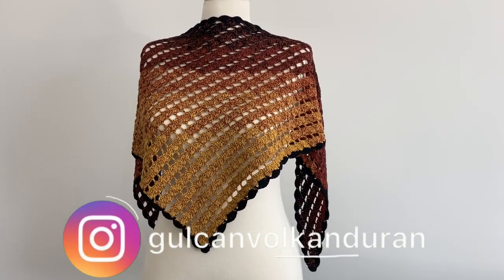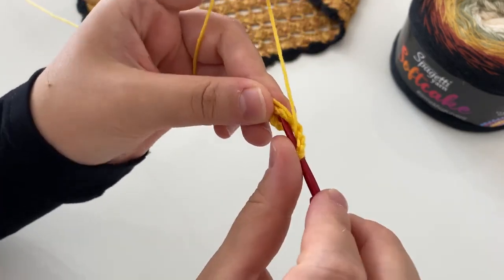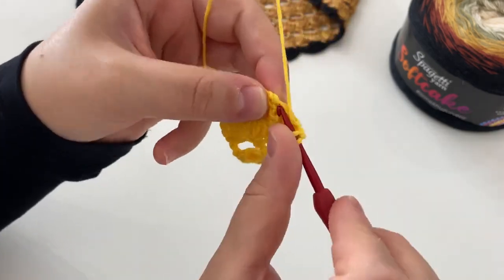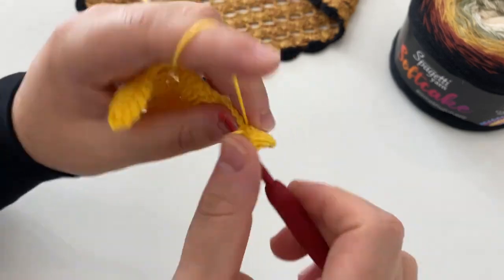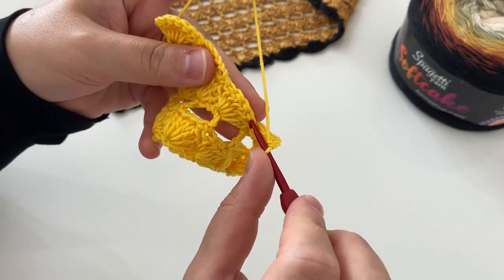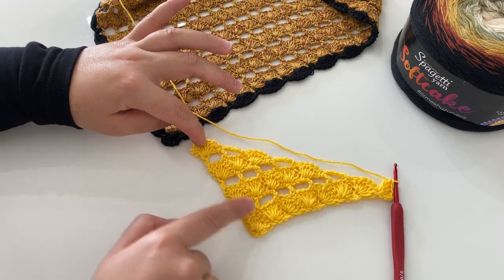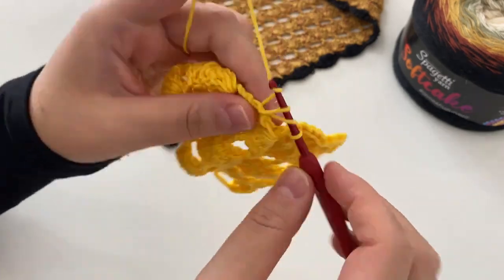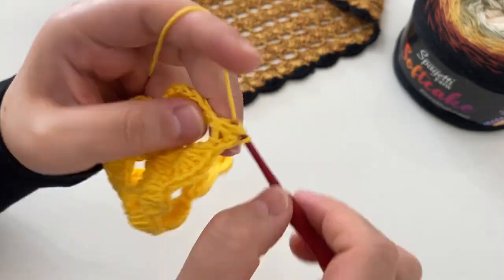Openwork Knitted Triangle Very Easy Shawl Making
This video has been translated into English using artificial intelligence.

All images and content published on Gülcan Volkan Duran's YouTube channel cannot be copied, reproduced, transmitted, executed, distributed in any format, published or otherwise done without the written permission of Gülcan Volkan Duran.  Legal action will be taken against unfair users.